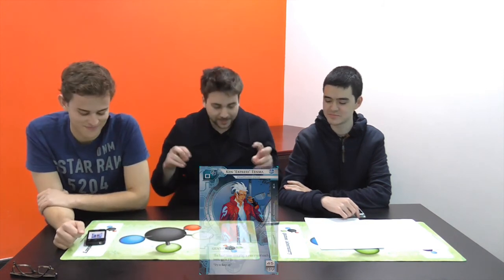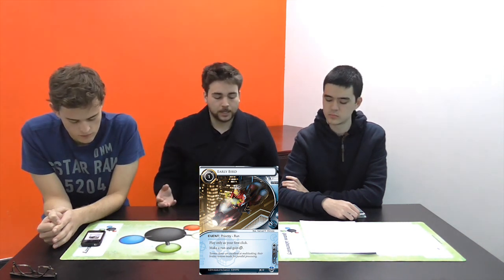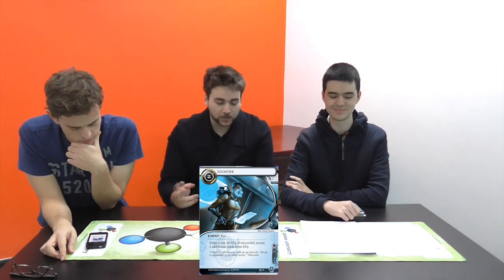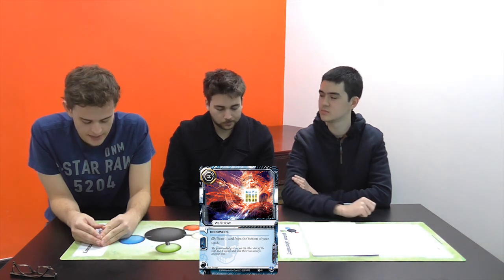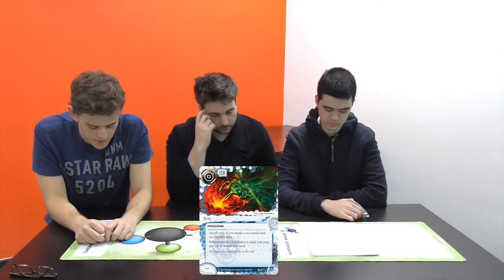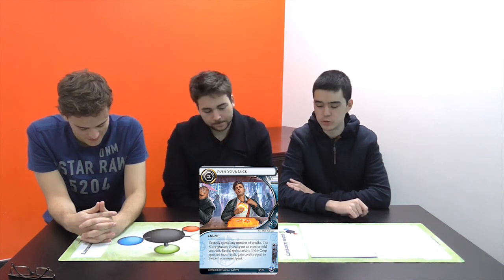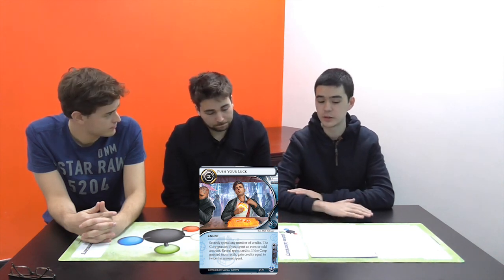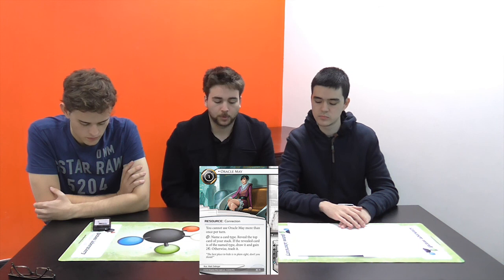Netrunner Honor & Profit Review - Runner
The second part of our Honor and Profit review, this time with the runner. If you havn't already, be sure to check out the corporation side